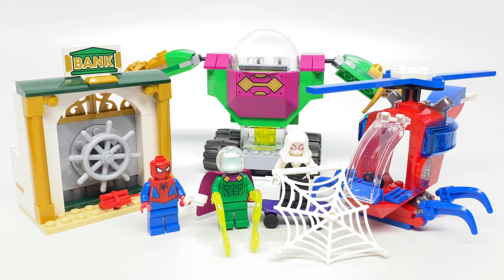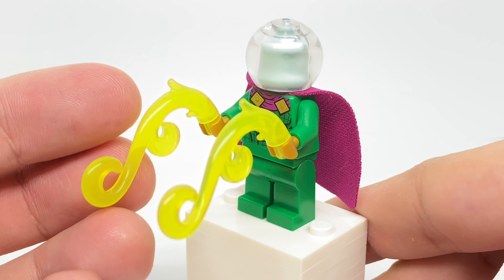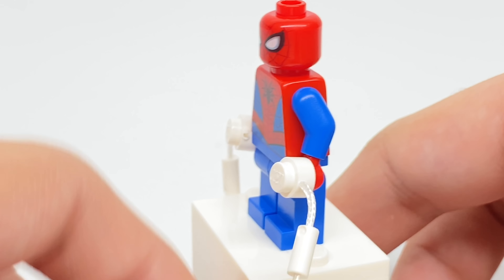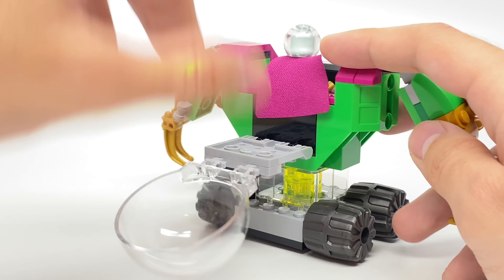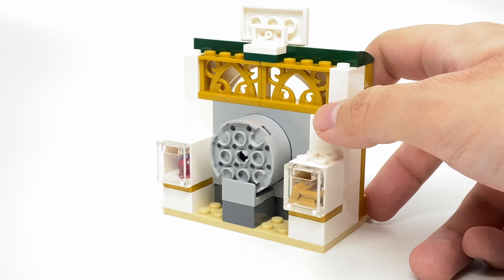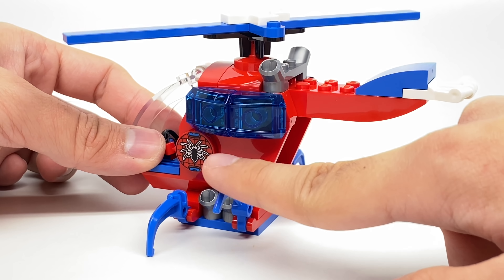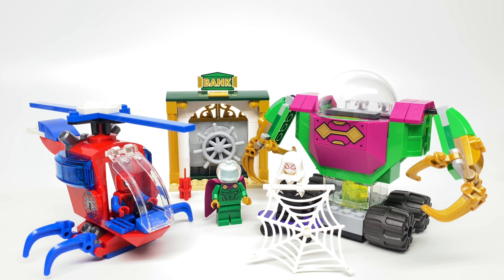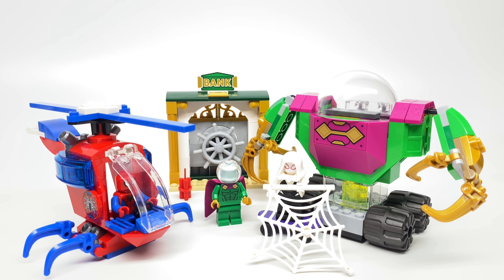LEGO Spider-Man The Menace of Mysterio review! 2020 set 76149!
Here's a look at the LEGO Spider-Man Menace of Mysterio set. Ghost-Spider or Spider-Gwen?
COMMENT RULES:
1) No number spam (as in 1st, 2nd, 3rd, etc). This is annoying and usually has NOTHING to do with the video. Also no "I'M EARLY" jokes. Those, again, have nothing to do with the video and are rarely constructive. Or comment spam, like "Legend has it nobody can like this comment!"
3) Don't be offensive. I'm keeping this one vague for a reason. Keep everything PG-rated, not even PG-13.
4) Don't spoil movies that just came out in theaters (as in, within a one month window).
5) Treat others with respect.
6) No political discussion, please. I'll remove any comments that break these rules. This is NOT because I'm an advocate for censorship, but rather because I like this to be a family friendly channel.
7) No comments counting up or down to a certain day, like what Kremit used to do. The joke has ran its course...